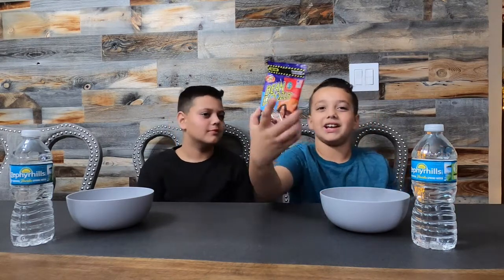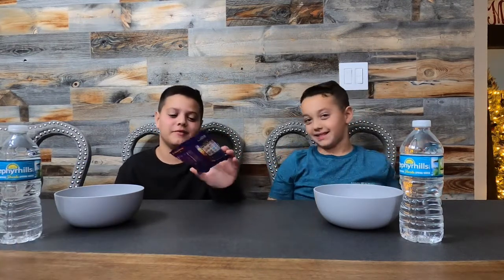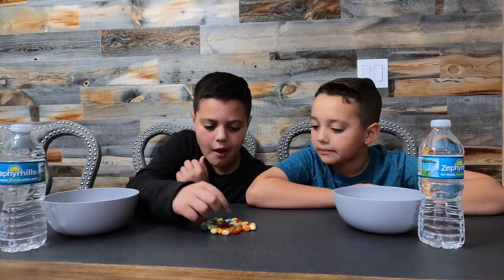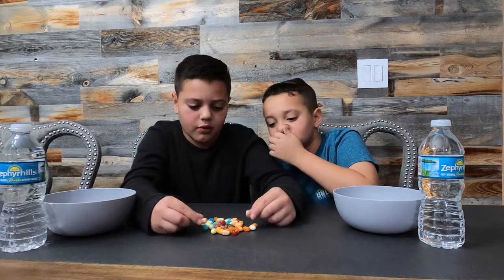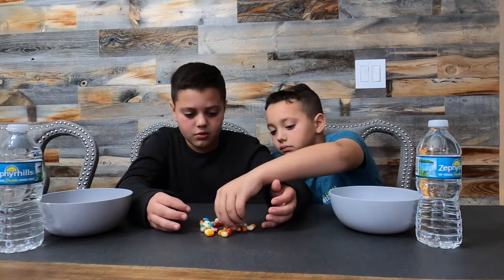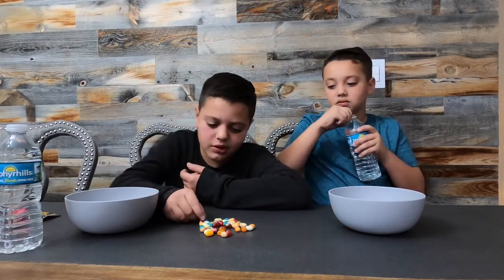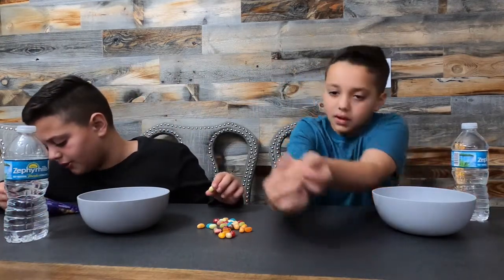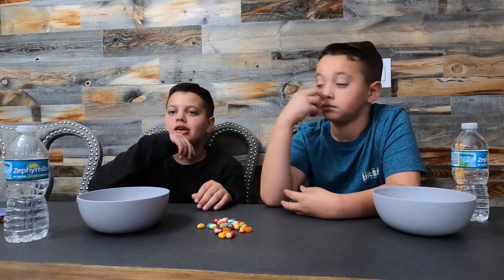BEAN BOOZLED GAME CHALLENGE by Dylan & Brandon!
Warning! We had to spit out jelly beans a few times in this video. Not sure what is worse: boogers, dead fish, bandage, or stinky socks!!! We have a second pack for another video but not sure if we have the guts to do it! Have you done a Bean Boozled Challenge in the past? We would love to hear from your experience and watch the video.